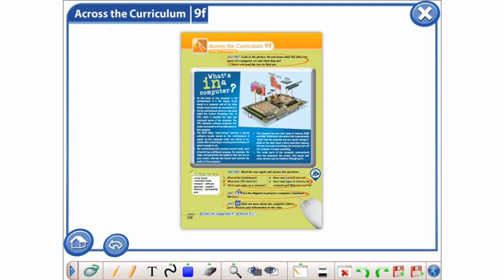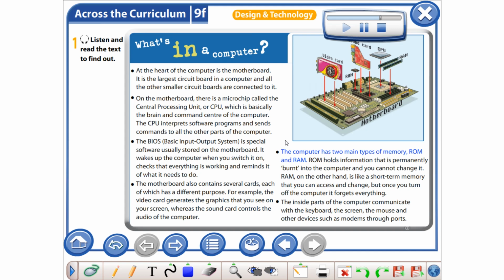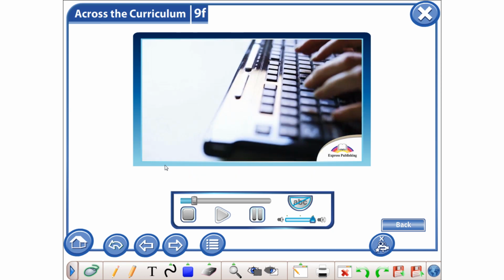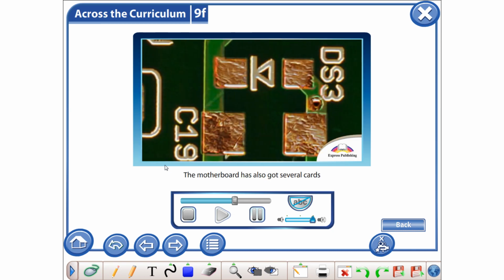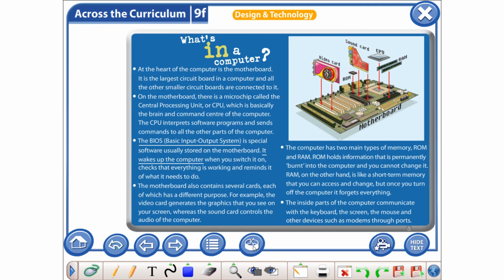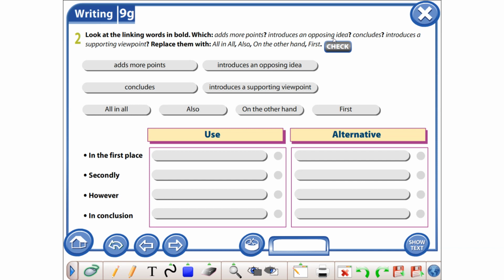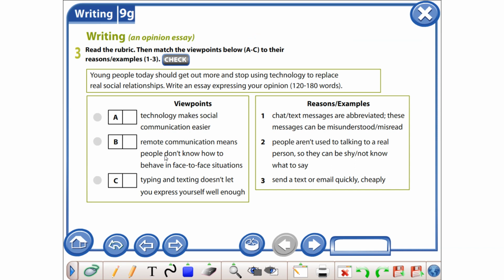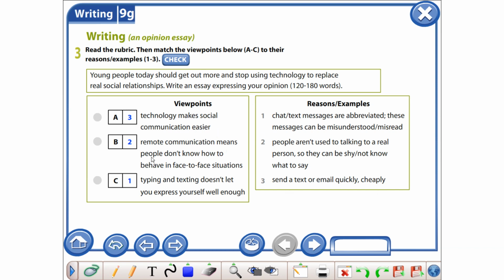Урок 6 Модуль 9 Класс 9 По учебнику английского языка Excel